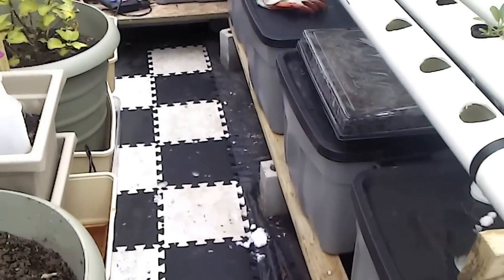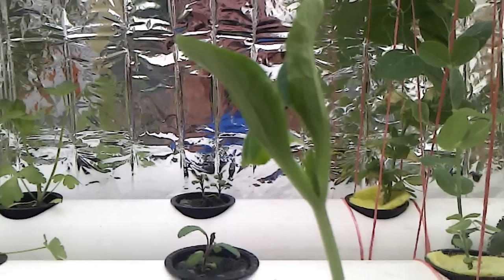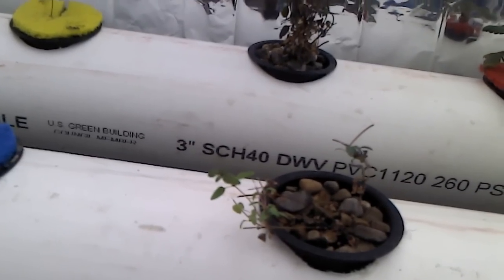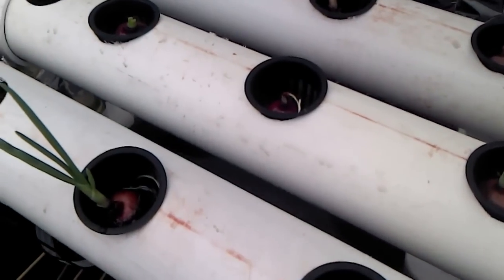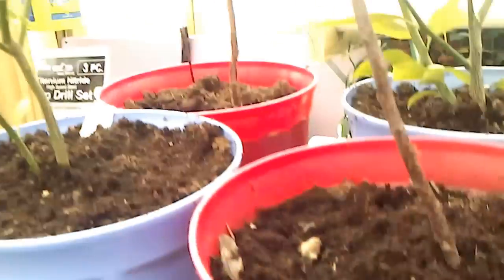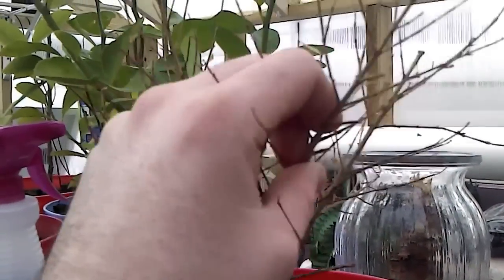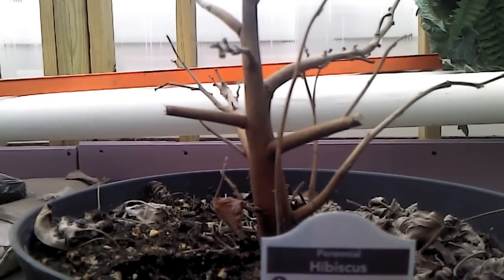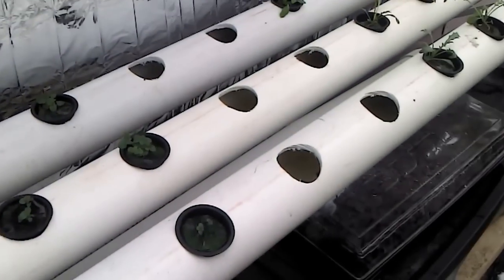2/23/2013 - Greenhouse growing update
Hi everyone!
It has been a while sine my last update but I have been busy building my all season solar greenhouse. I finally have it to a stage where I think the growth is substantial and gives a good argument that winter growing in Chicago is a sustainable option to high food prices and the food borne pathogens (like salmonella) that are appearing in leafy greens with concerning regularity.